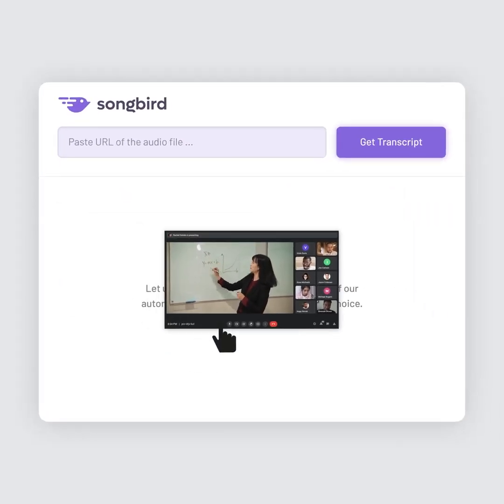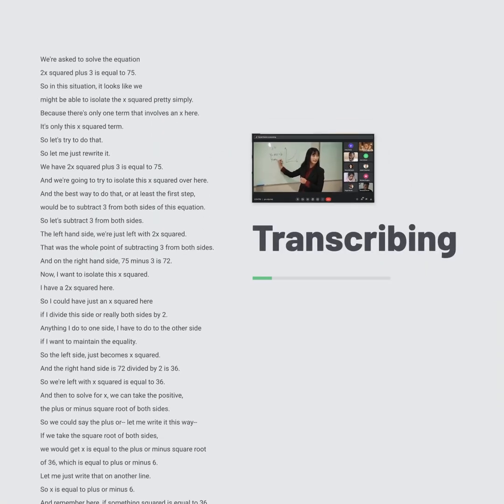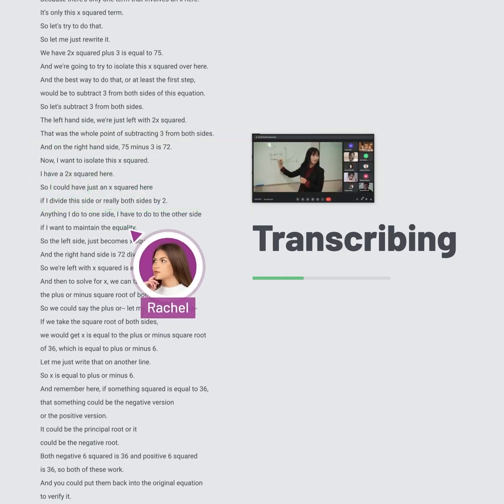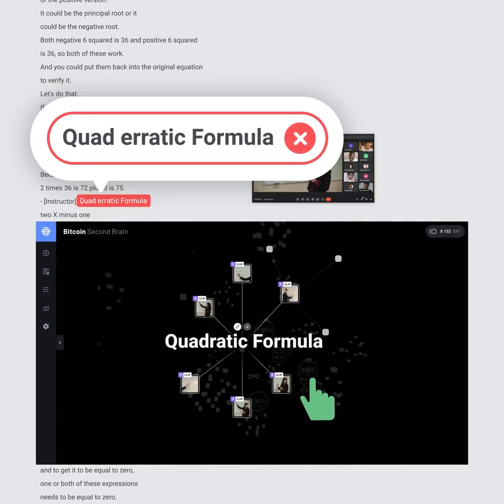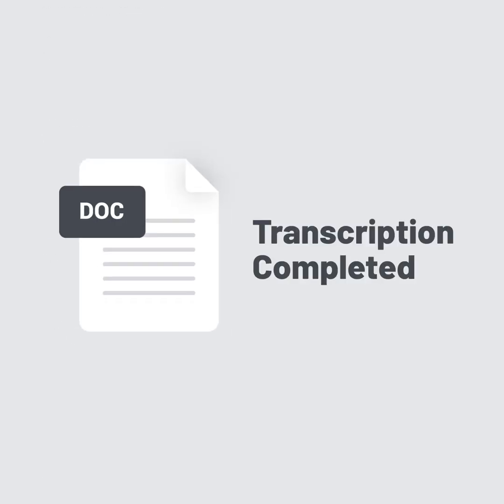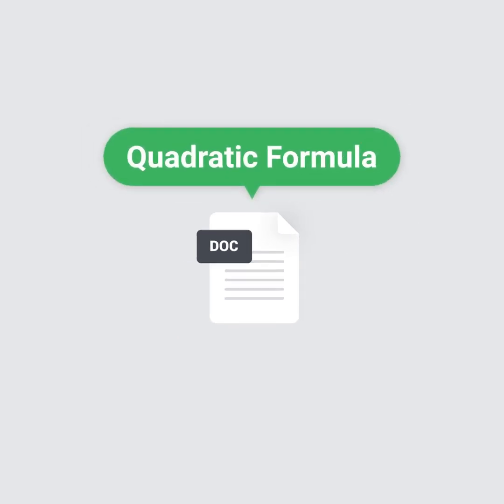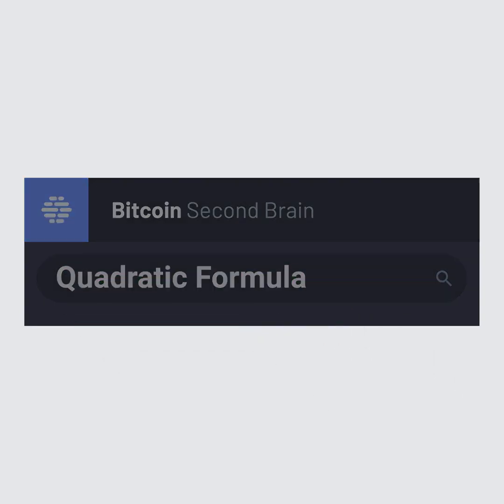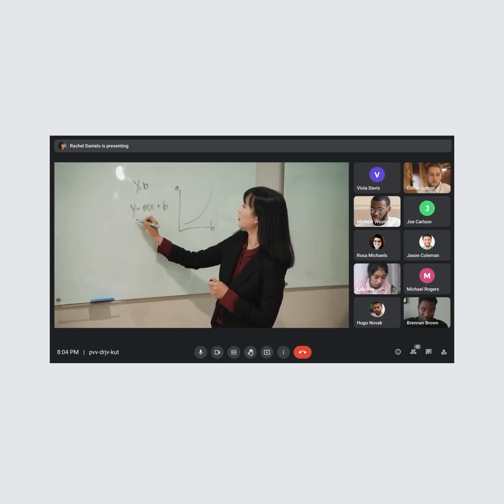Elevate Your University with Songbird-ai.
Helping all students learn equally by providing students with the ability to search through transcriptions of lectures and study at their preferred pace.